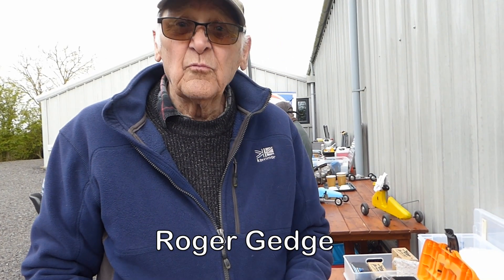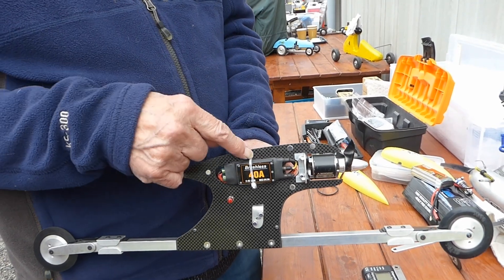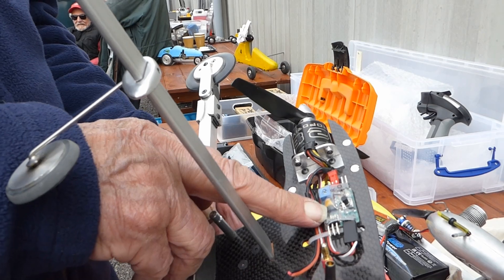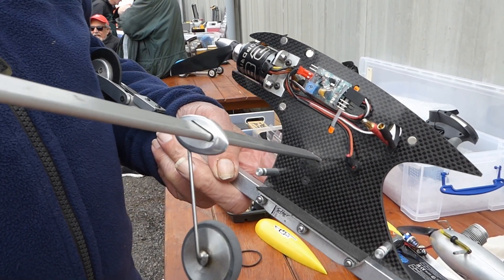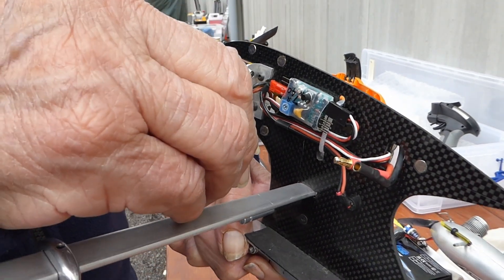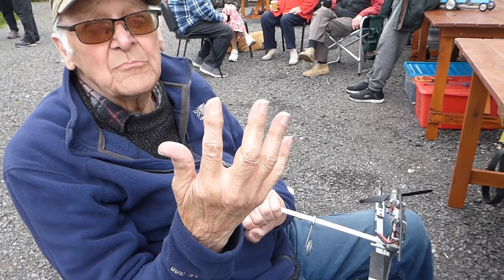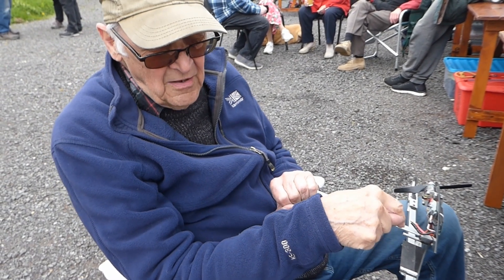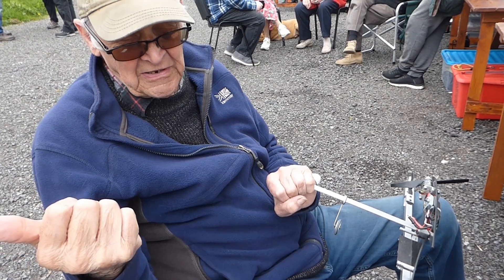Roger Gedge on electronic control systems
Roger explains  the work he has been doing on automated control systems for electric cars. He then demonstrates with two runs at just on 100mph